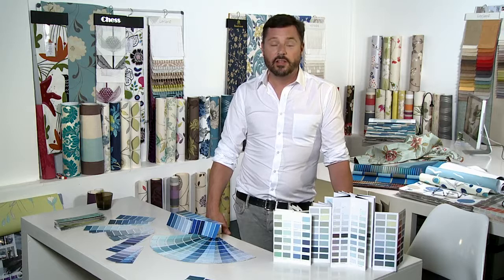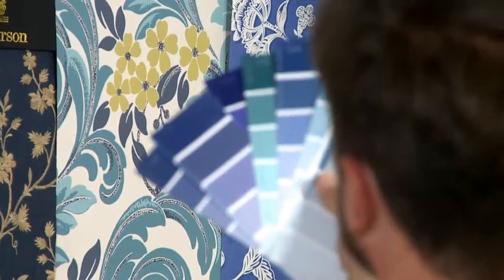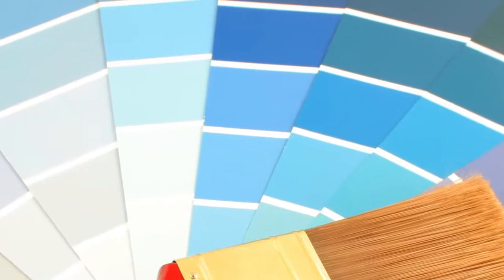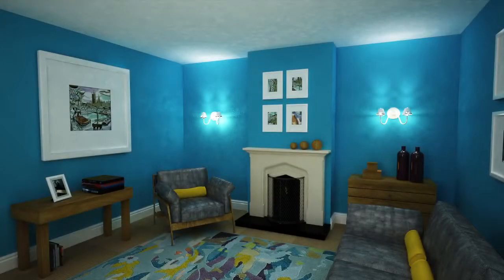Colour schemes: decorating with blues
Associated with sunny days and clear skies, here is how to make blues work in a decorating scheme at home.